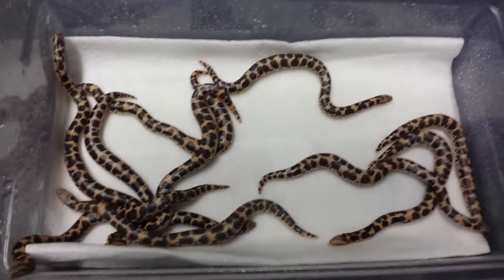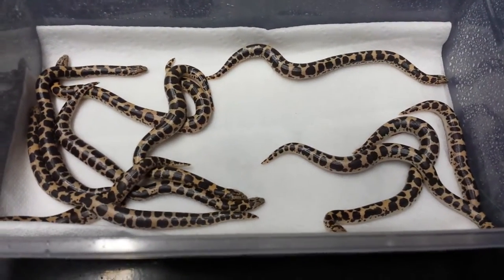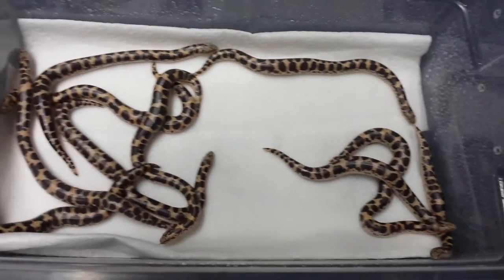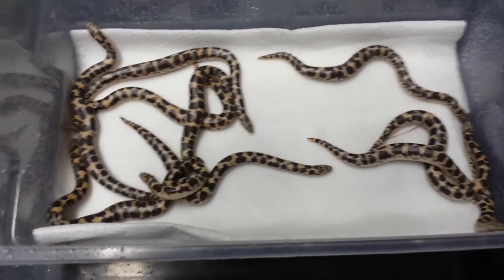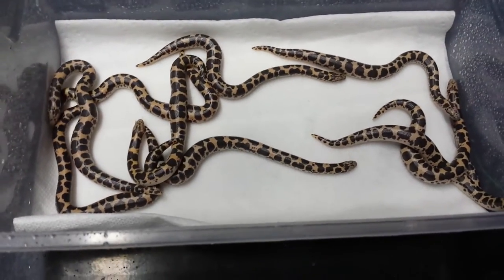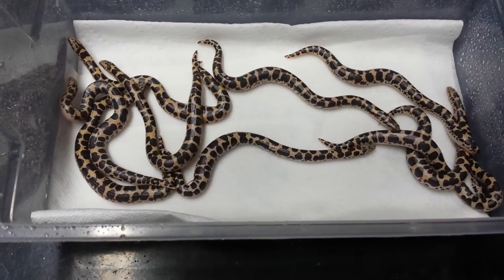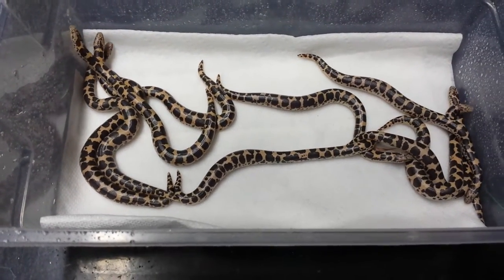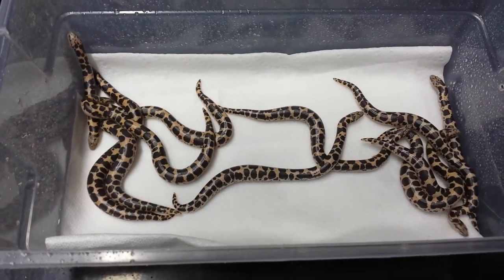2016 Nuclear Kenyan sand boa litter from Snakeherder Constrictors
A first look at my 2016 Nuclear Kenyan sand boa babies, pre shed.